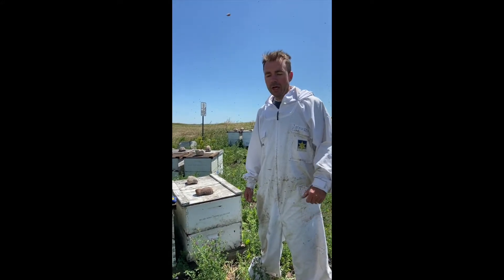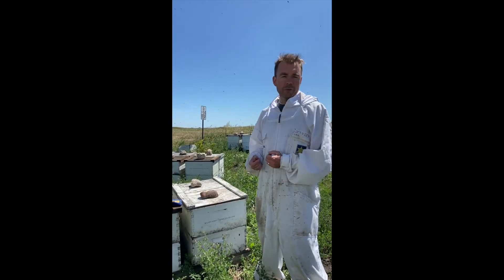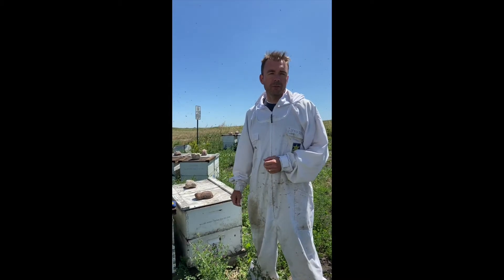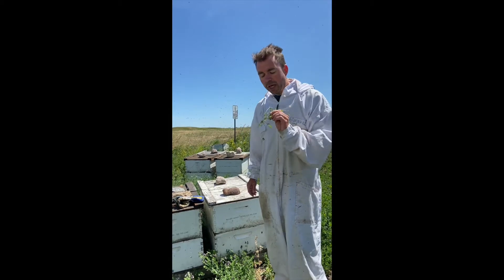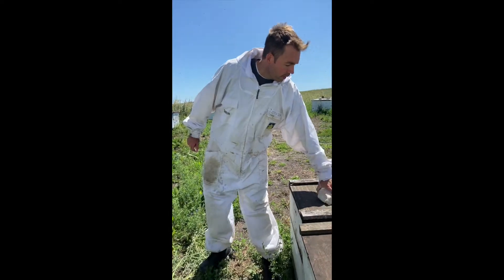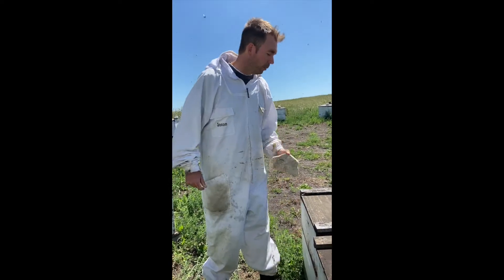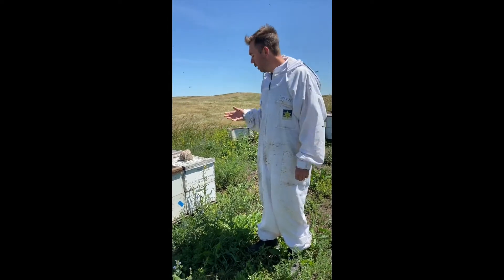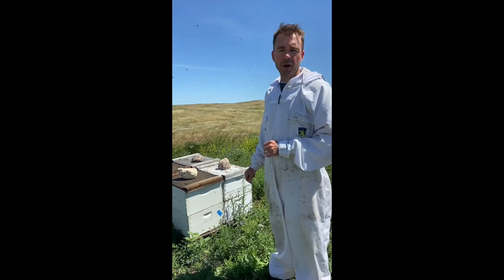How It's Made: Honey Series Part 1 - A Commercial Beeyard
How It's Made: Honey Series

Have you ever seen a beeyard and wondered about the layout, rocks on the covers, or why they pick a particular location? In the first part of this series that details the entire process of honey production, Master Beekeeper Jason Miller from Miller Honey Farms answers those questions and more. Make sure and check out part two, Inside a Beehive.